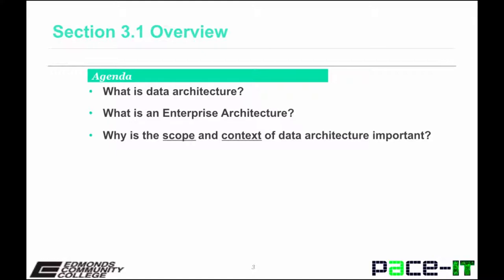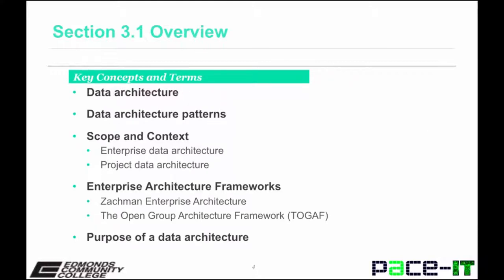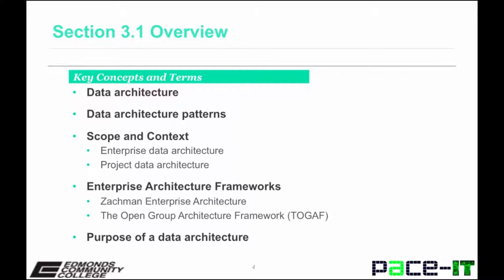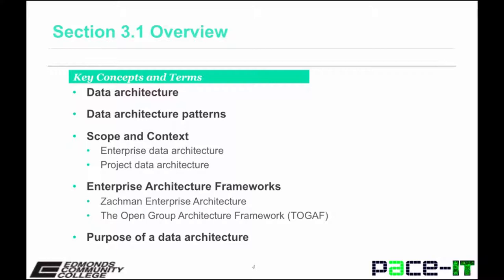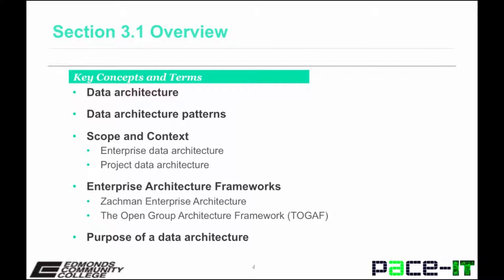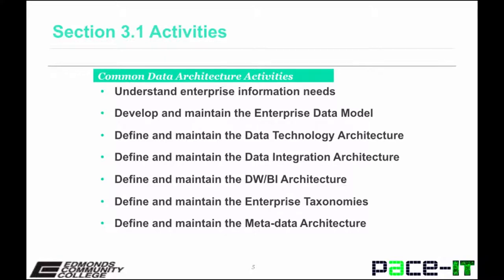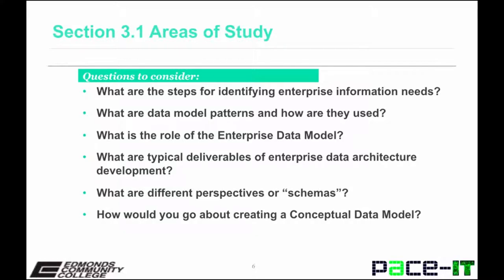Pace IT, Data Management Lectures: Module 3.1 - Data Architecture